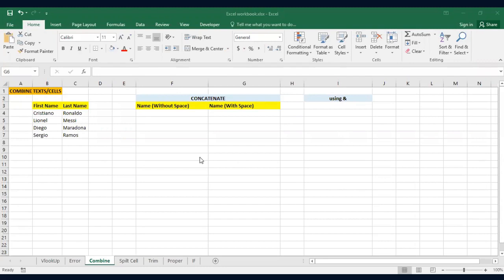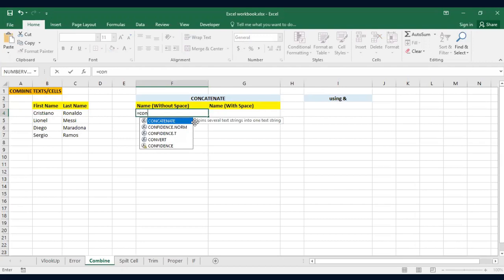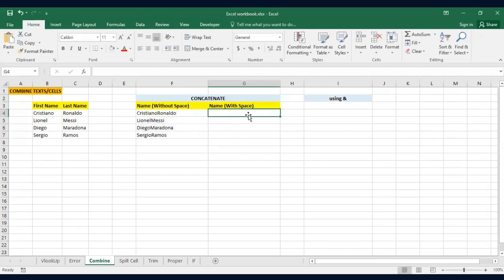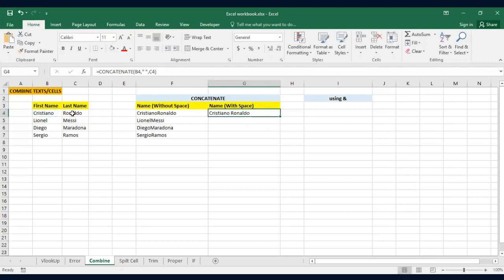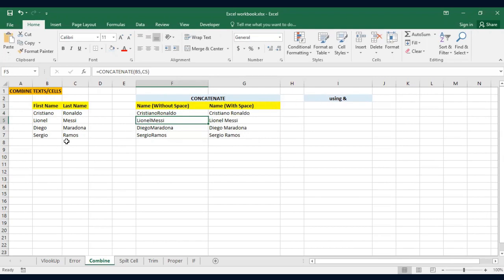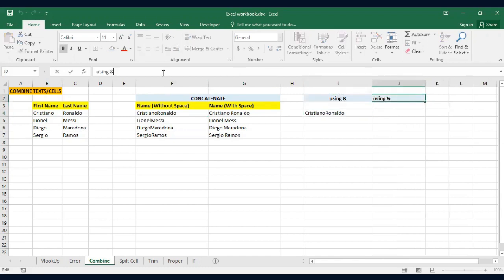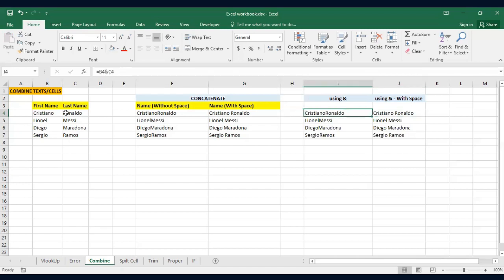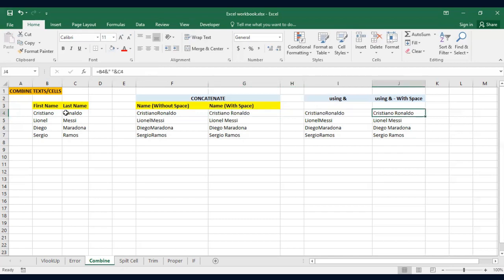CONCATENATE formula - Easy to learn Excel Basics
Easy & Quick tutorial to learn CONCATENATE formula in excel.